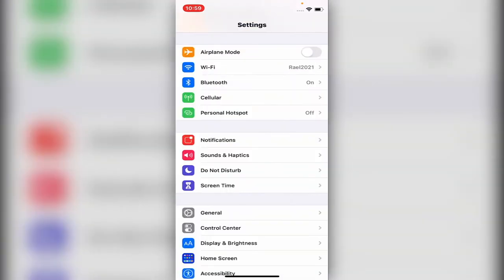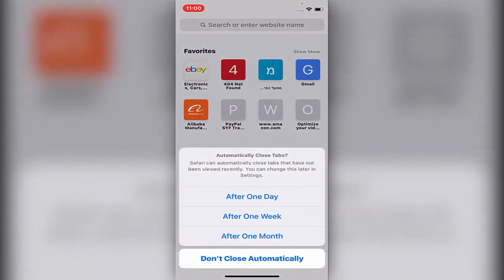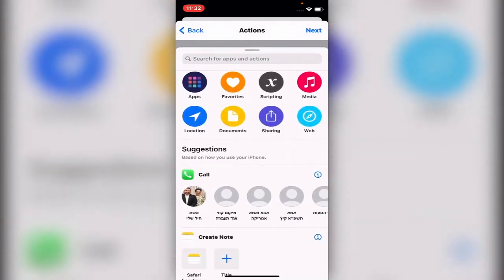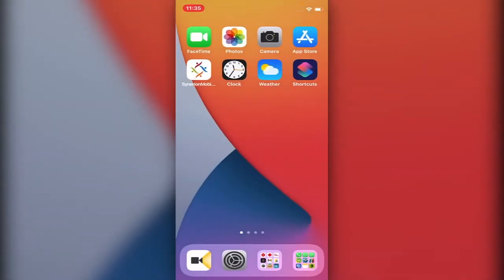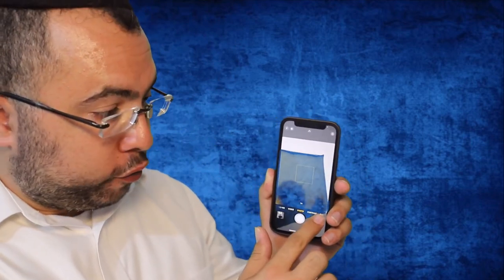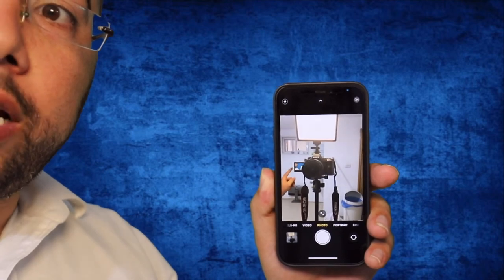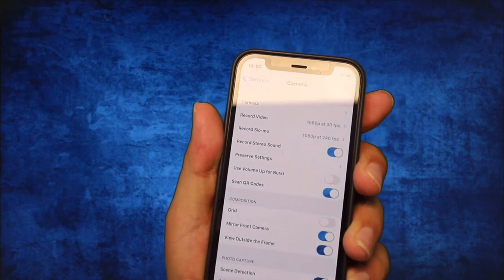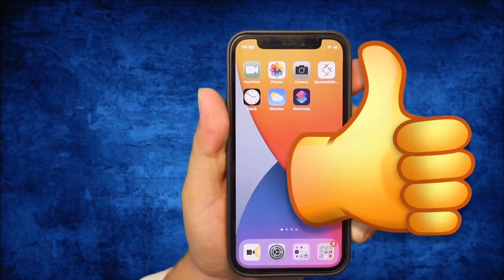WORLD BEST iOS 15 Hidden Features - NO ONE ON YOUTUBE SHARED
iPhone 13 - WORLD BEST iOS 15 Hidden Features - NO ONE ON YOUTUBE SHARED